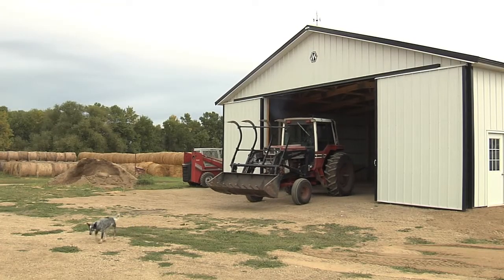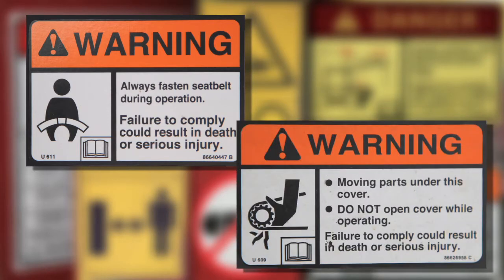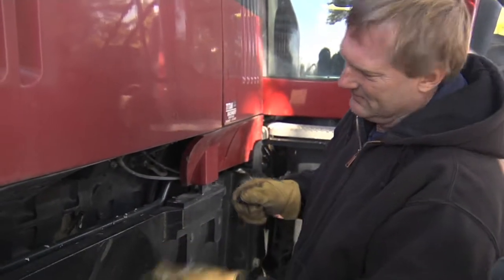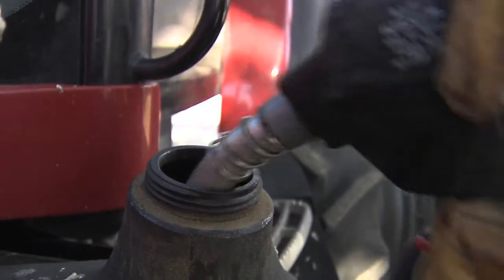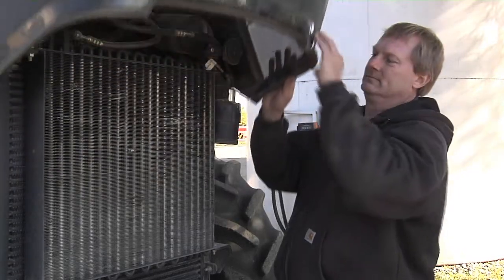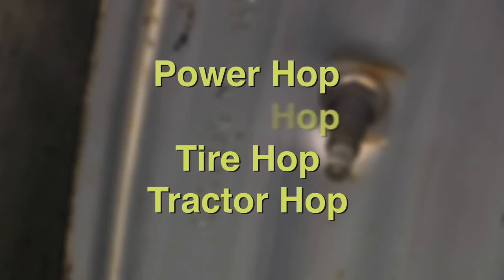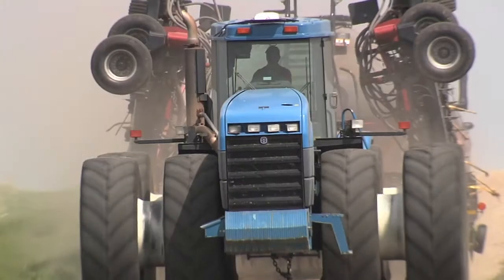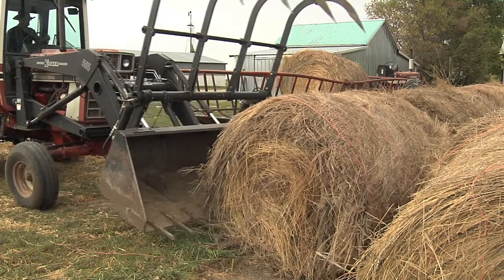Farm Machine Safety: Fueling and Daily Maintenance Safety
This video includes in safety practices for fueling and daily maintenance of farm tractors and self-propelled equipment. The video covers safety practices for checking and filling fuels and lubricants, safety emblems, lighting and specific in-cab safe operating practices.